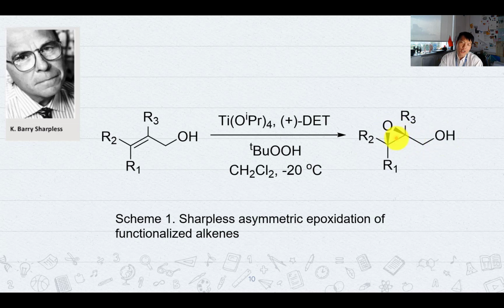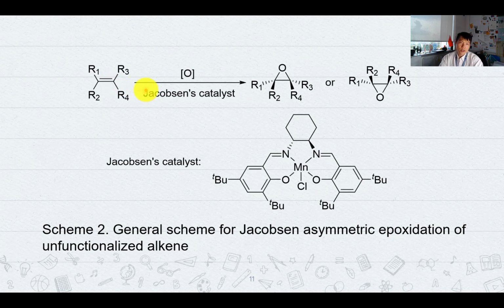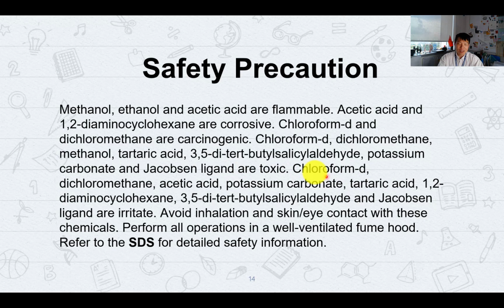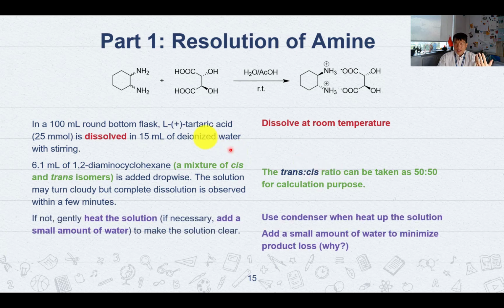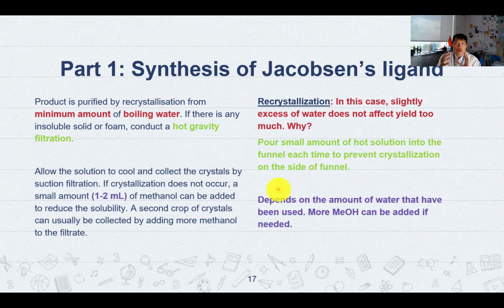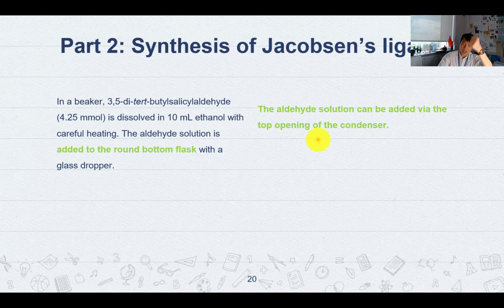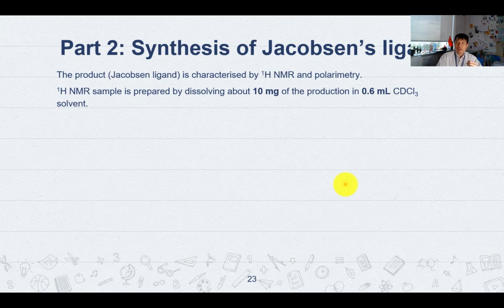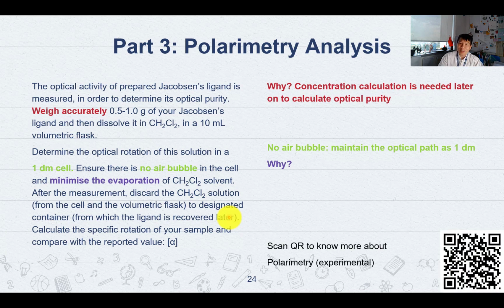Jacobsen's Ligand Synthesis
Sharpless developed the asymmetric epoxidation of allylic alcohols to epoxy alcohols using tert-butyl hydroperoxide (tBuOOH) as oxidant, with titanium tetra(isopropoxide) (Ti(OiPr)4) and either (+)- or (-)-diethyl tartrate (DET) as chiral ligand. However, this reaction is only effective for allylic alcohols (or functionalized alkenes) because the enantioselectivity is realized by pre-coordination of the alcohol functional group to the titanium center. Thus it cannot be used on unfunctionalized alkenes, e.g. alkyl- and aryl-substituted alkenes.

Jacobsen's catalyst consists of a salen ligand, tetradentate, meaning it binds to the central manganese metal through four bonds, one to each oxygen and nitrogen atom of the salen backbone. Its chirality is conferred from the diamine-derived backbone.

In the current experiment, you will prepare Jacobsen’s Ligand, where there is a possibility for conversion into Jacobsen’s Catalyst.

To the dear person who is watching this,  I wish you all the best in life, ❤ don't overblame yourself, accept things and go forward. Your smile is precious and a key to a happy life. May things work out in your favor.

- Samuel Beckett